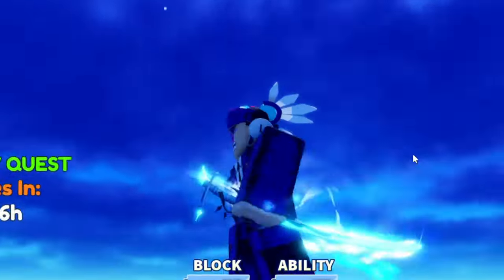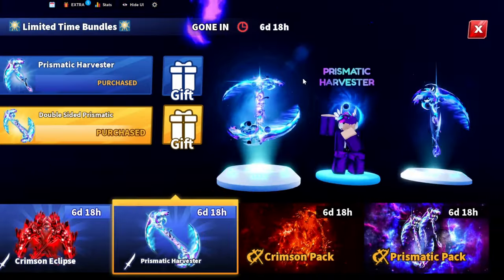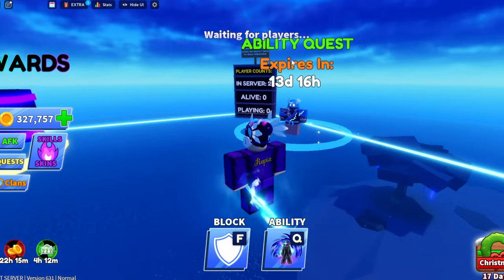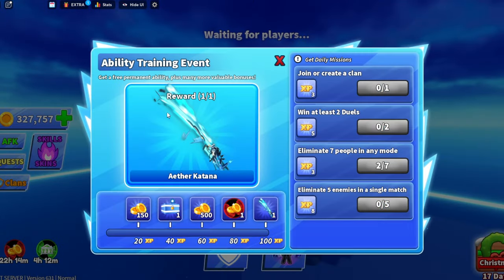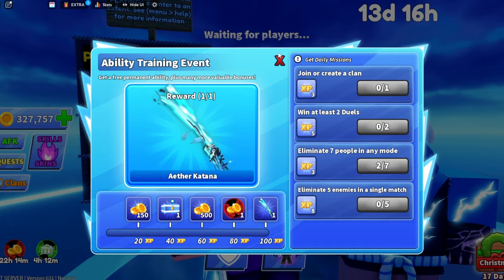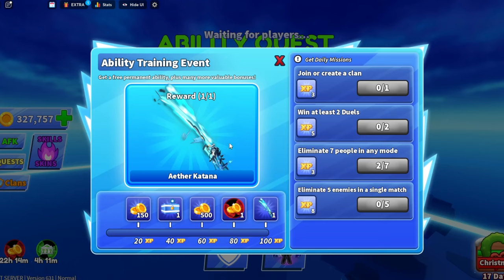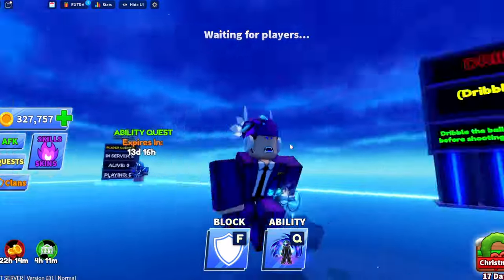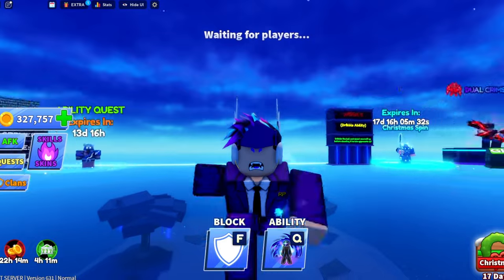How to get EXCLUSIVE NEW AETHER KATANA In Blade Ball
New Aether Katana In Blade Ball